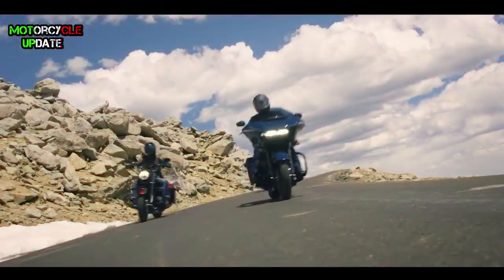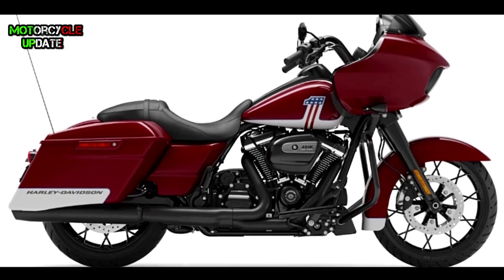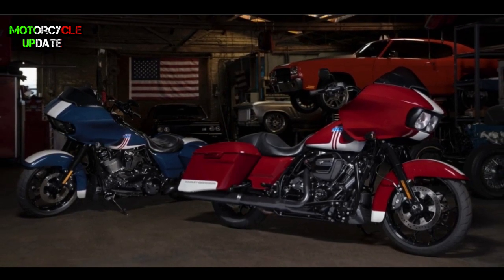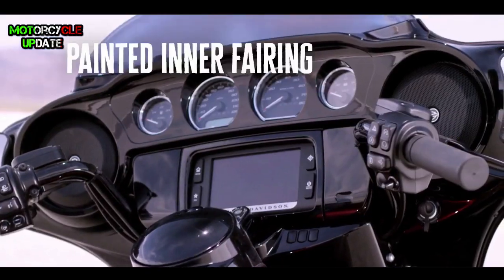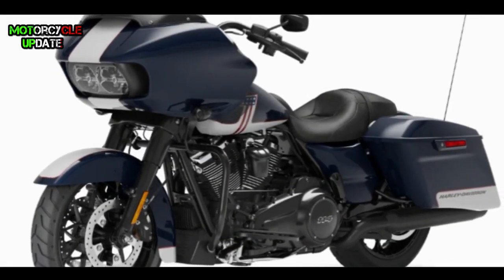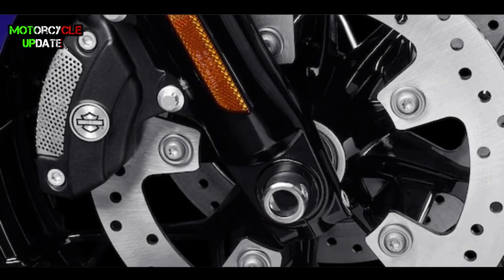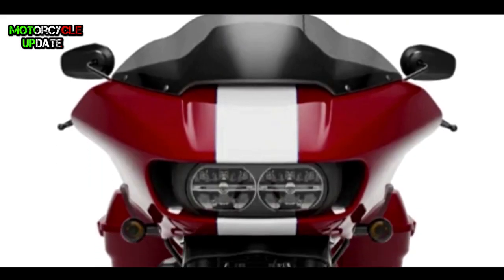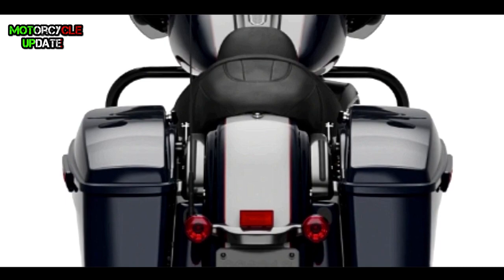2020 New harley Road Glide Two tone Limited Edition